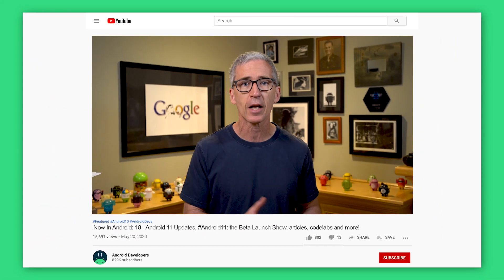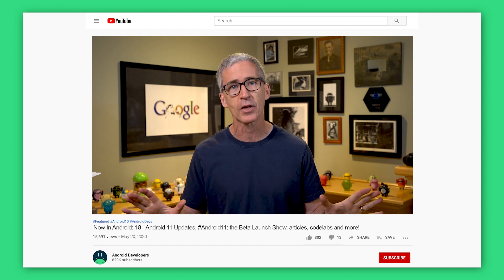Now in Android: 18 - Android 11, Android11: The Beta Launch Show, articles, codelabs, and a podcast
Welcome to Now in Android, your ongoing guide to what’s new and notable in the world of Android development. In this episode, Chet Haase goes over recent Android 11 Updates, Android11: The Beta Launch Show, articles, codelabs, and an ADB podcast episode.

For links to these items, check out Now in Android #18 on Medium